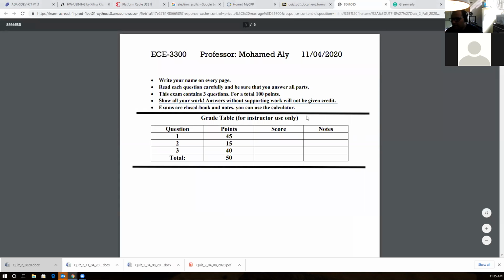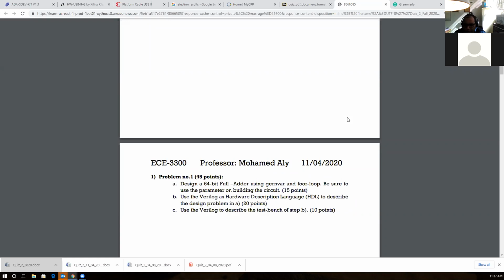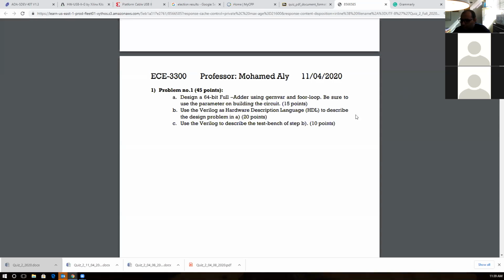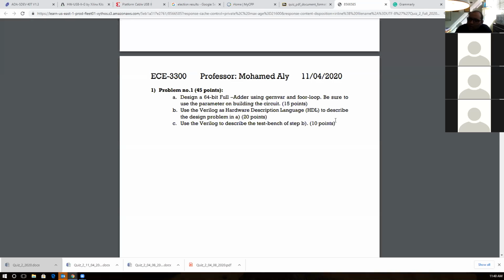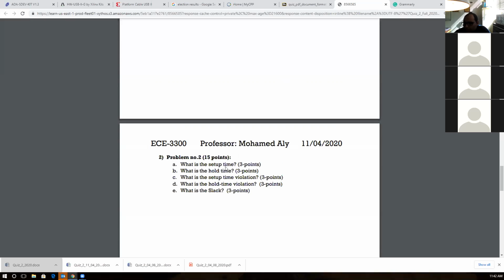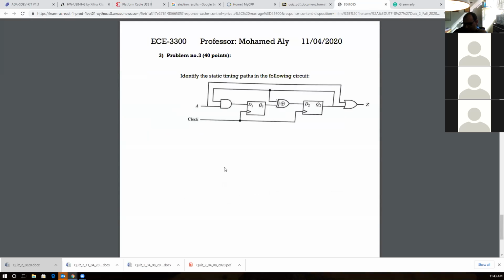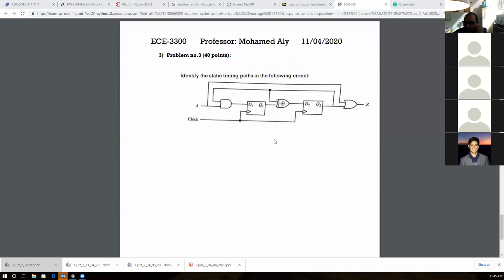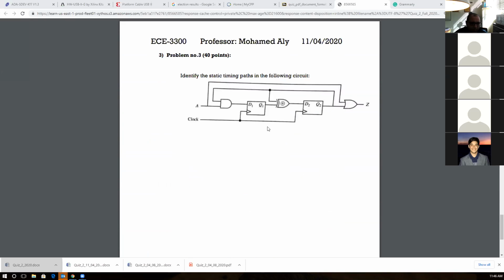ECE3300: Quiz2 Intrusctions